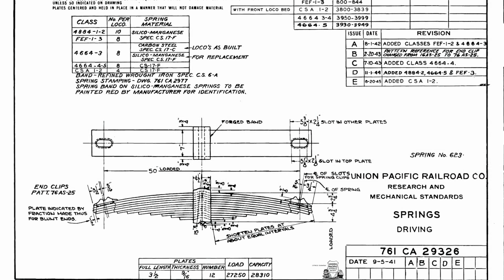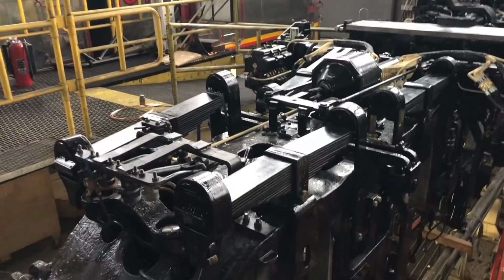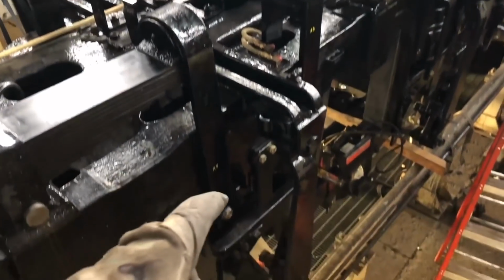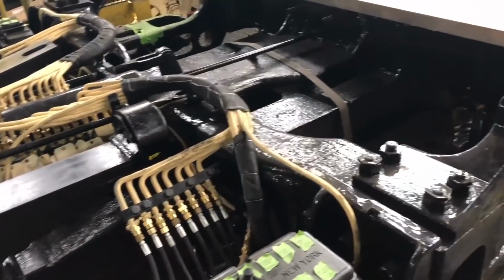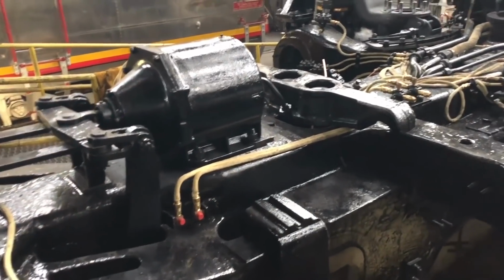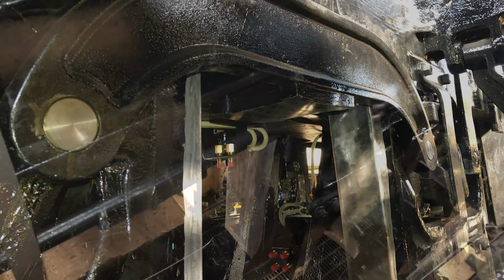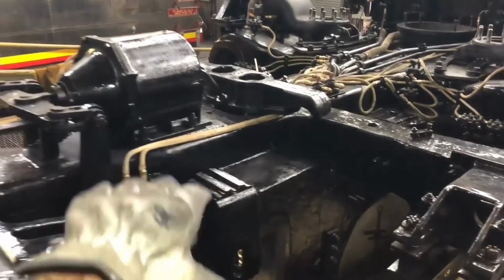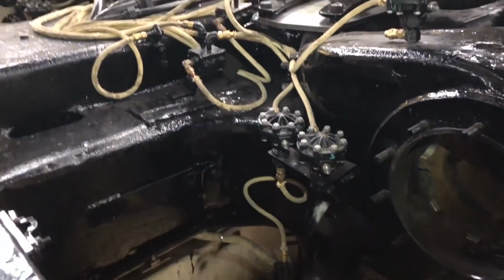Steam Update: Locomotive No. 4014 Front Engine Walk Along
Ed Dickens, head of the Union Pacific Steam Team, gives an in-depth tour of locomotive No. 4014's nearly completed front engine.